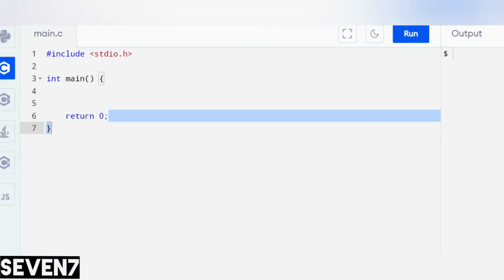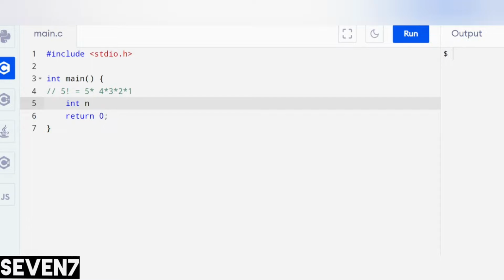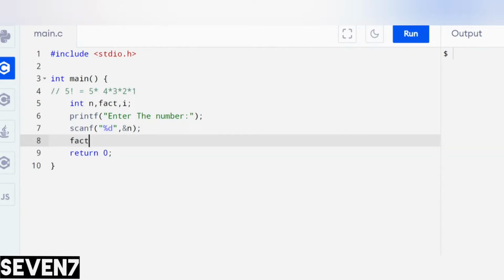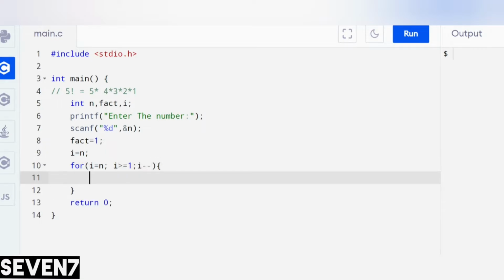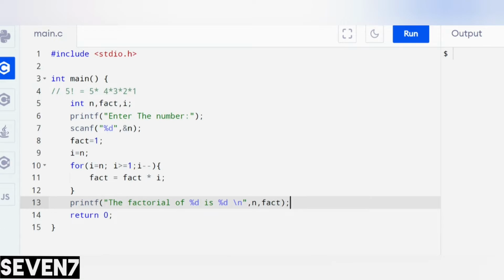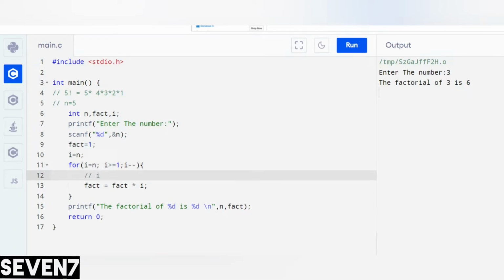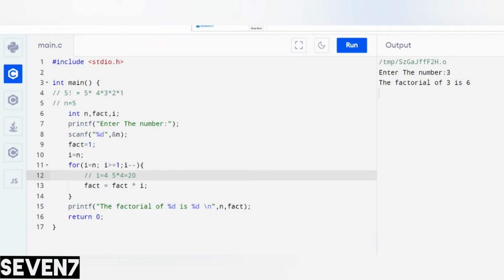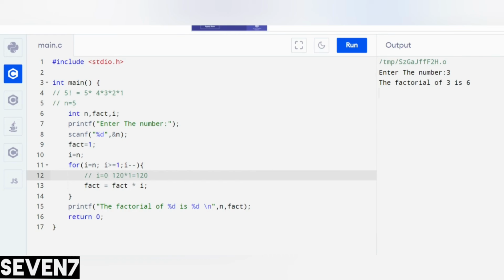Factorial of a number in C programming | for loop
Factorial of a number in C programming
C programming
For loop
Loop in programing
Coding
Coding skills
Skills in 2022
Programing
Code with
Engineering Coding